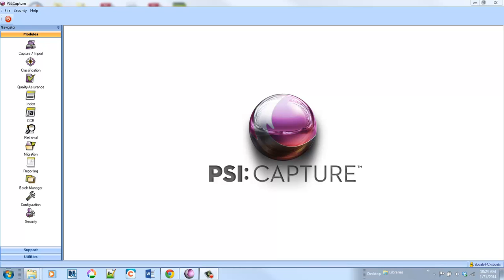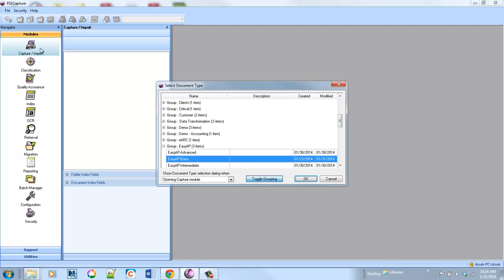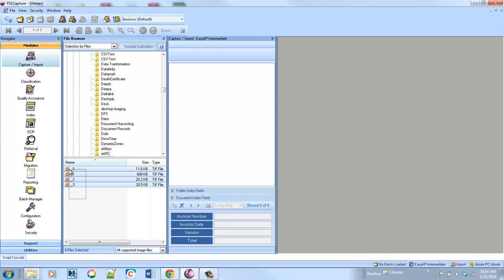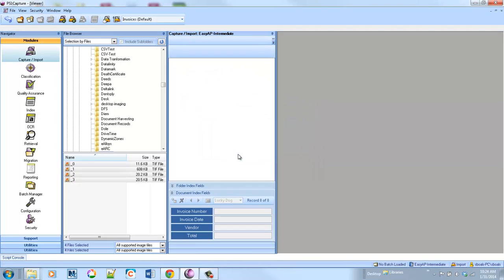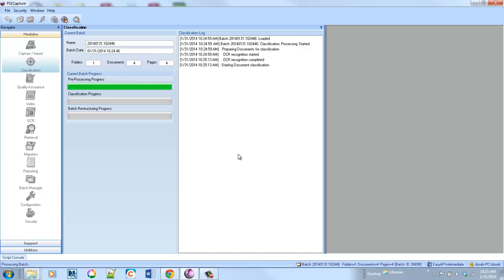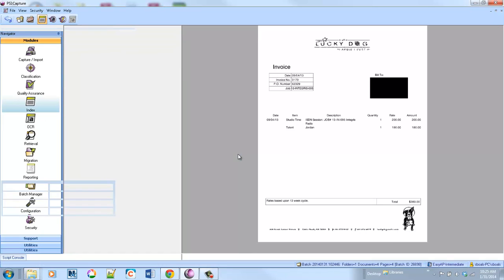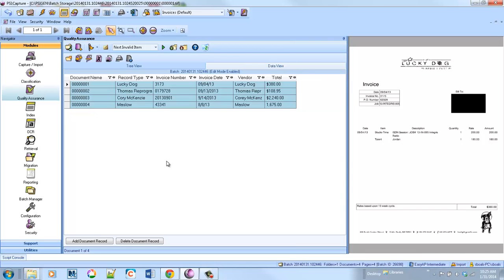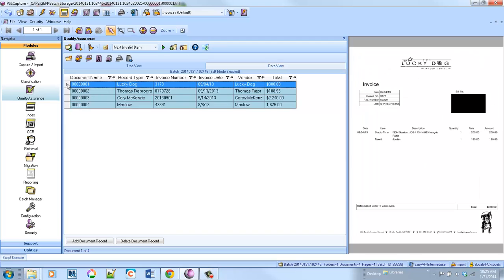PSIGEN PSI:Capture EasyAP - Part 2 of 3 - Accounts Payable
Capture vendor data, invoice number and other key pieces of info from your invoices using PSIGEN PSI:Capture. Part 2 focuses on the more advanced automated options of EasyAP.